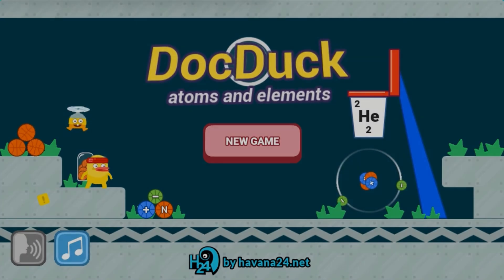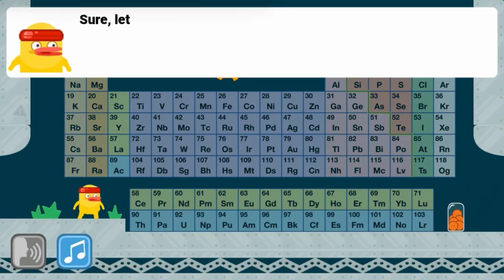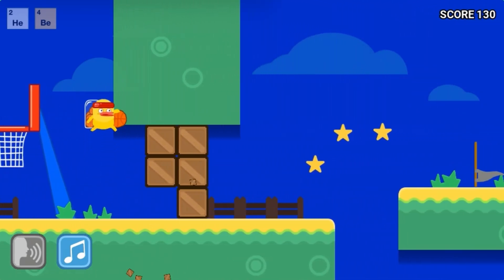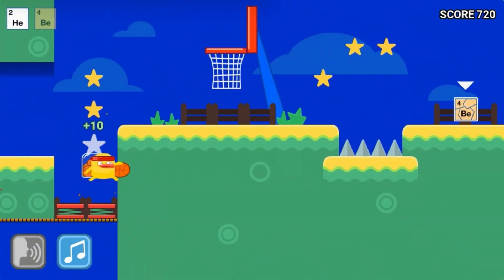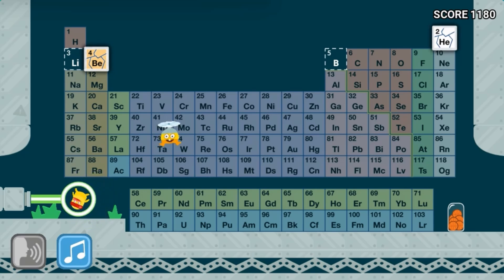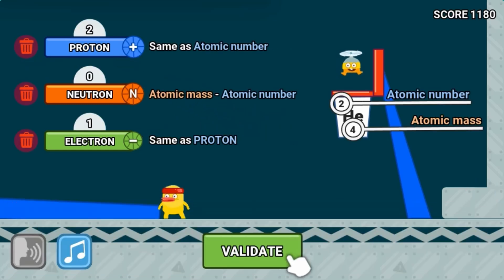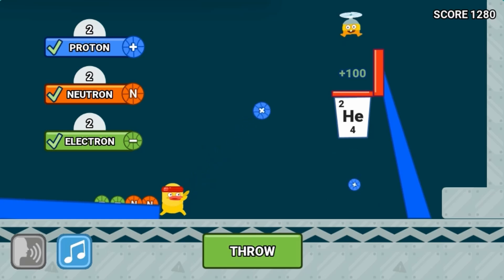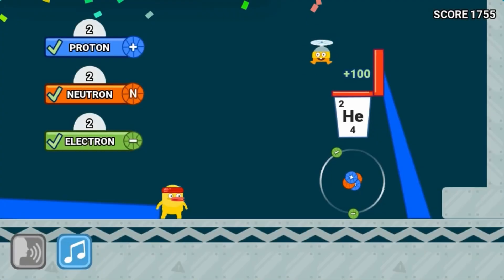Science Game for Grades 6-8 | Atoms and Elements | DocDuck: Atoms and Elements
Embark on an epic journey with Elico and DocDuck as they explore atoms, molecules, noble gases, and native elements! Will DocDuck's basket skills be enough to complete the periodic table?

Use this game with your class or find other games within the same standard, (MS-PS1.A-1a -- Atoms and Elements), at Legends of Learning.